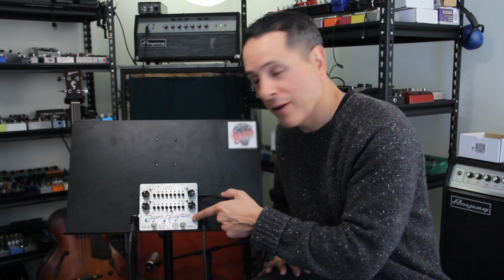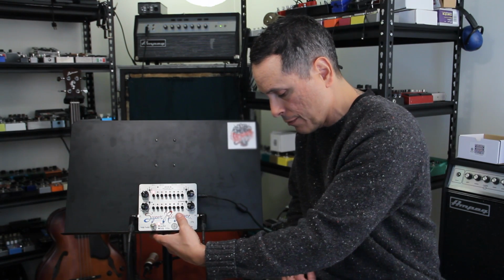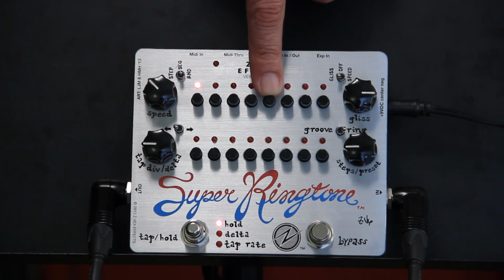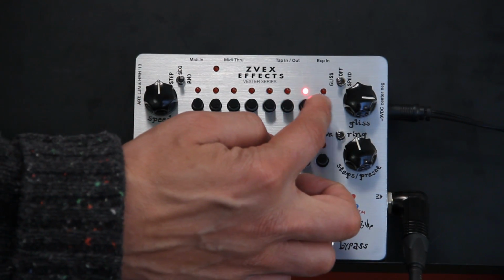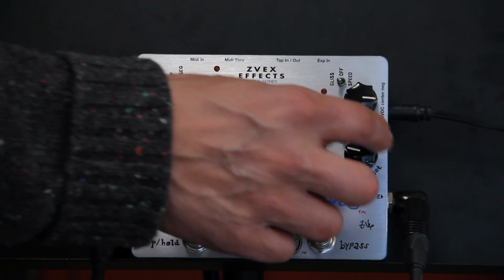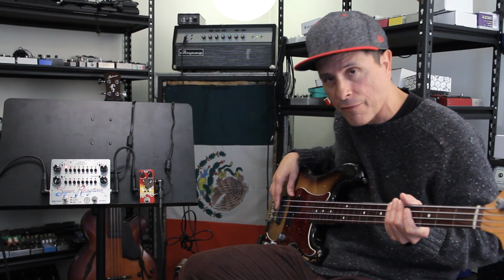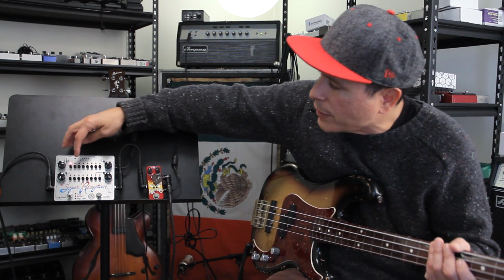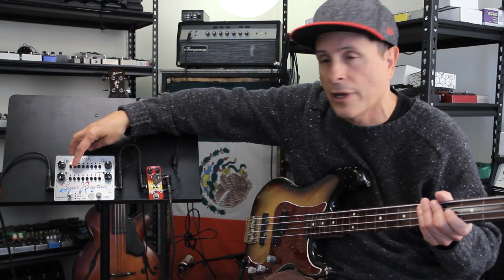Demo: ZVEX SUPER RINGTONE RING MODULATOR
This product is a far more advanced version of the original
Ringtone™ pedal by ZVEX. Basically, the Super Ringtone™ is a 16
step sequencer of ring modulators!